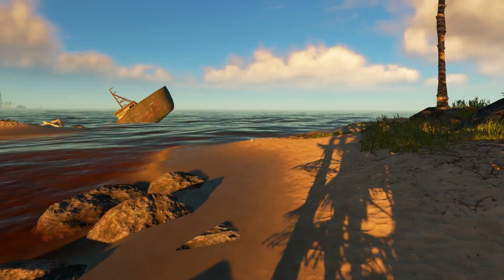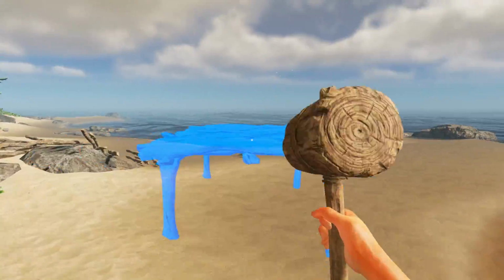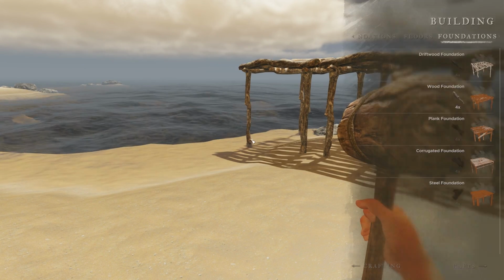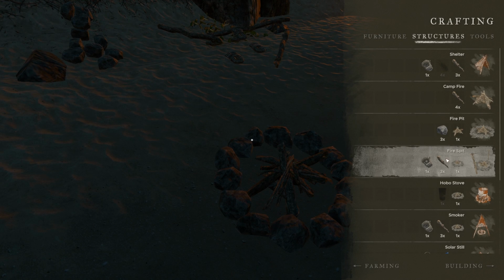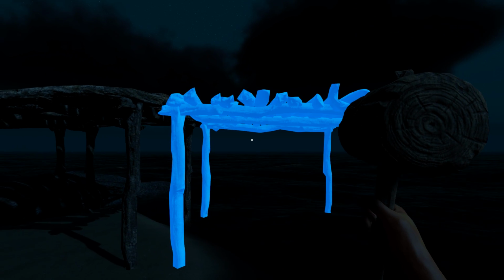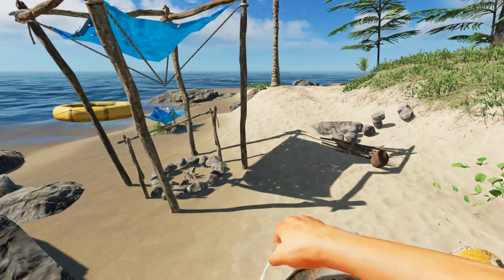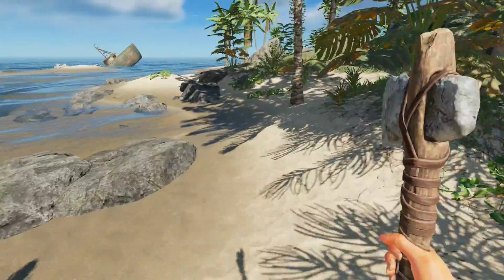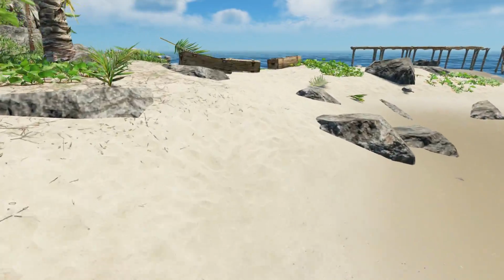Stranded Deep | Fastest Way to Get Water! | Let's Play Stranded Deep Gameplay | S06E03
Stranded Deep Key Game Features:

• Infinite Procedurally-generated World - Explore Pacific islands, reefs, and bottomless ocean trenches filled with detailed biomes. No two worlds are the same, even share your world seed!
Stranded Deep Development Roadmap

• Dealing with bugs -A lot of effort has been put into making sure your Stranded Deep experience is as bug free as possible, however the game is in an Early Access stage of development, so there will be bugs. We will be doing our best to squish them.
• Performance - Optimizing performance is an important ongoing process that will continue through the Early Access period.
• Island and Terrain Variety - Creating more unique biomes and biome parameters for different procedural generations.
• Co-operative Gameplay - Where you can band together as a team of misfits and ration your supplies or eliminate each other one by one.
• Multiplayer - Fun multiplayer game modes like raft wars, fishing challenges, rescue objectives, island vs island, etc.

You can download Stranded Deep from one of the following official websites.

Is Stranded Deep a good game? Or should you pass?

SDS6